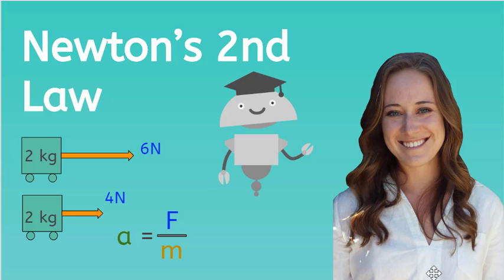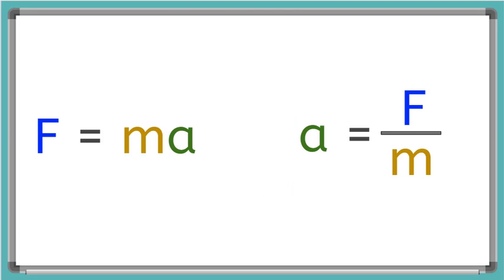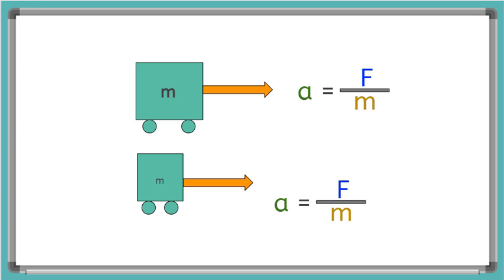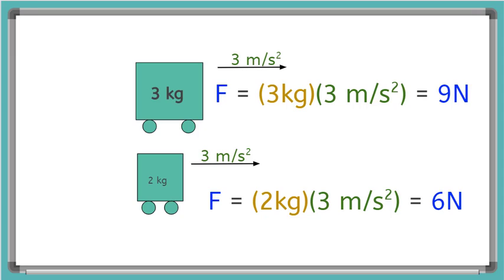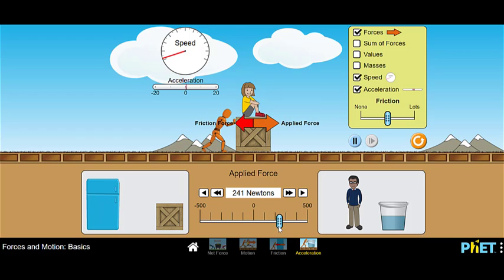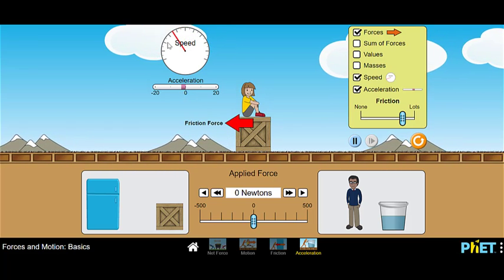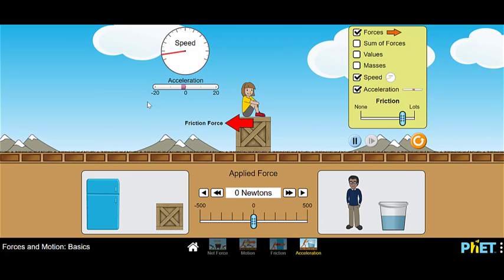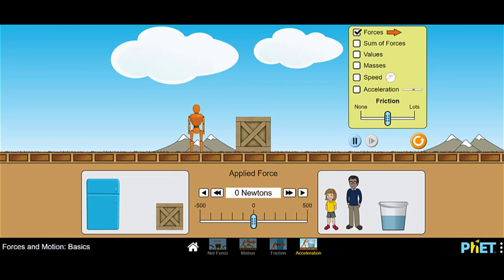Let's Explore Newton's Laws (Part 6), Newton's 2nd Law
Learn about Newton's Second Law.